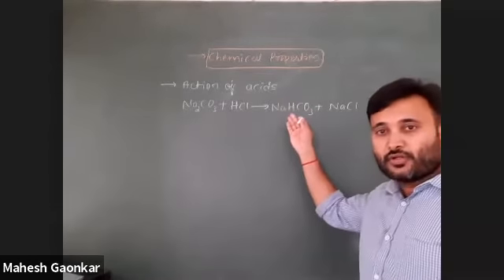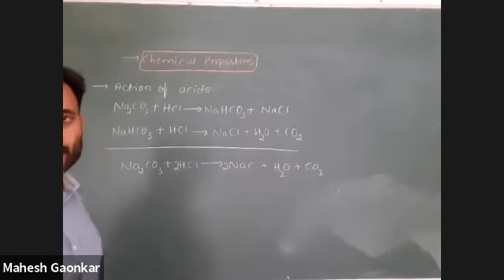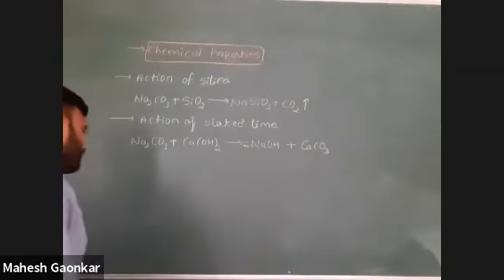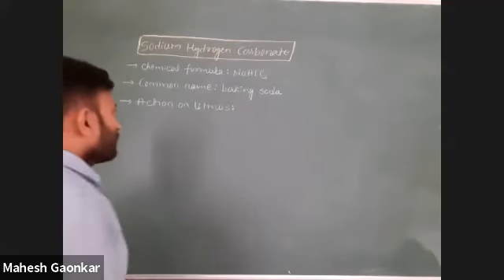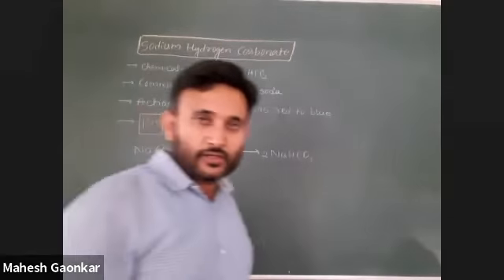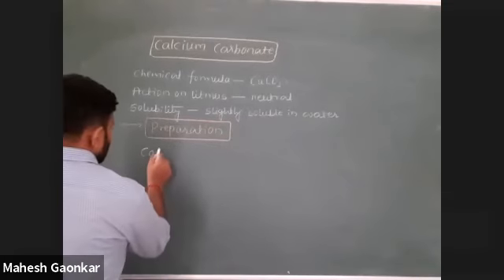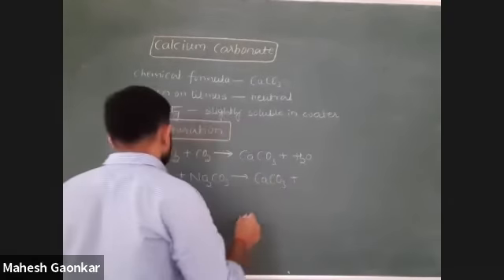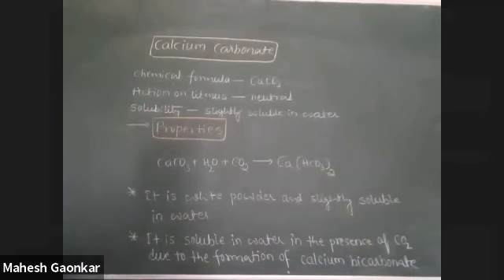ACID BASES SALTS | SANKALP X | PART 12